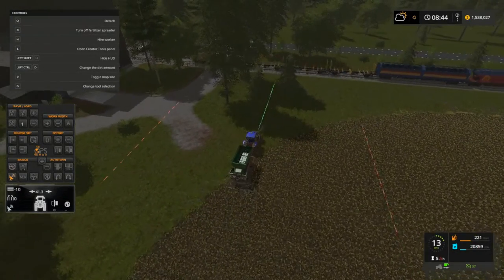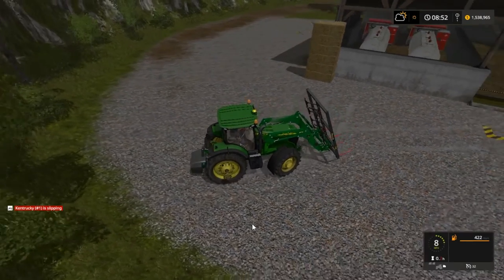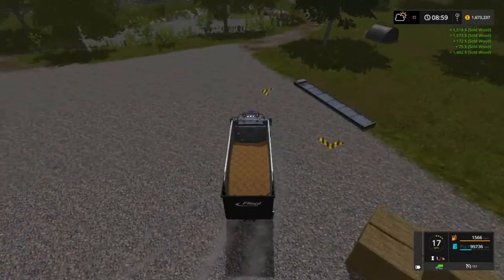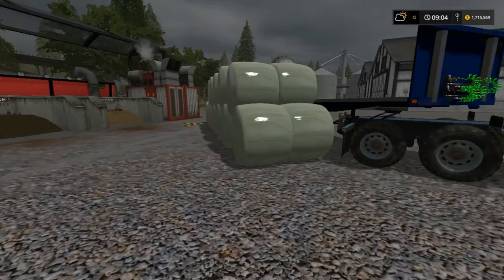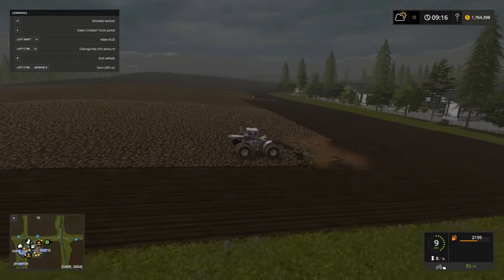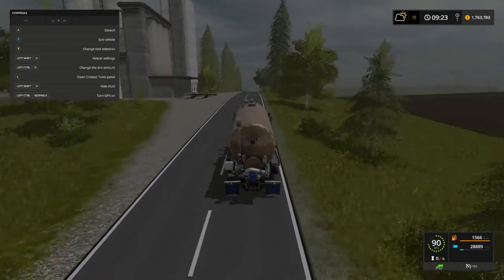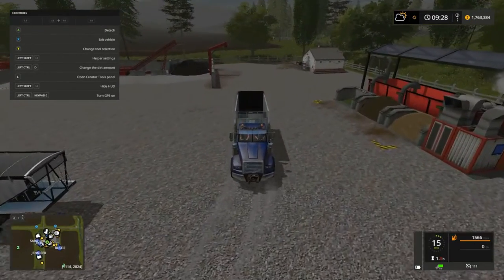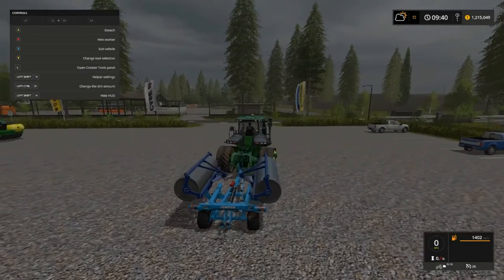Mr. Blue Farm's @ Cherry Hills 17, Ep.13,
Hey every one, Here on Cherry Hills 17 we are having a very busy day plowing our fields!!  Please go check out these awesome You-Tuber's below and show some love by subbing to their channel!! Thanks...

Fan Mail:
Tommy Miller